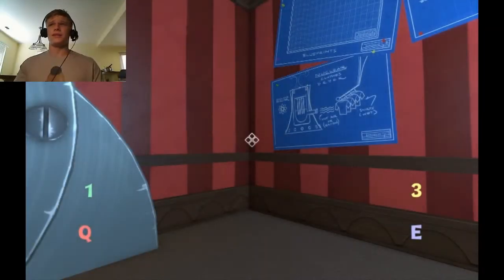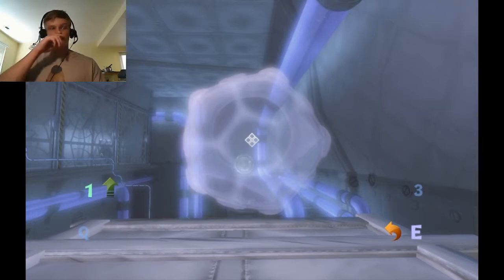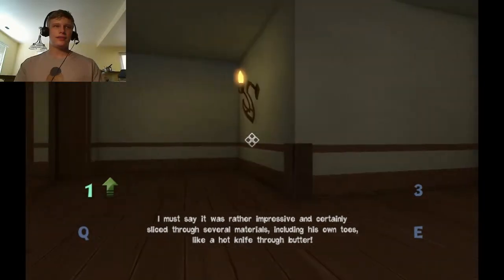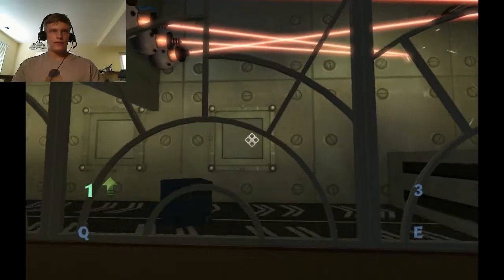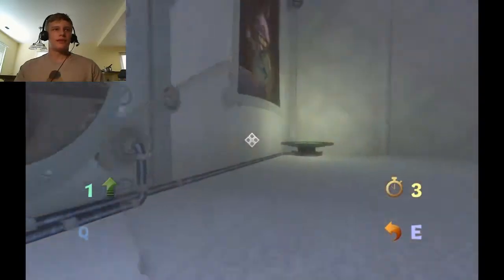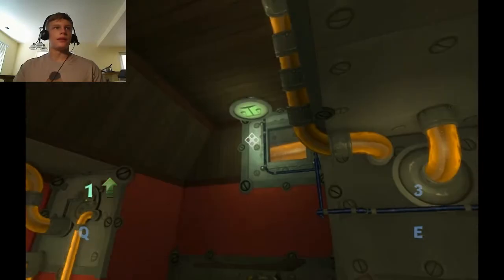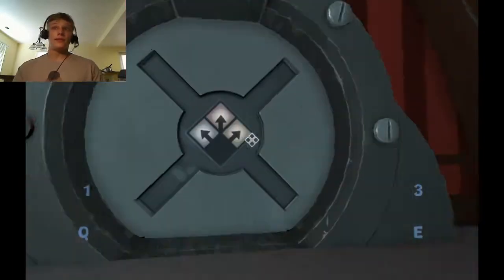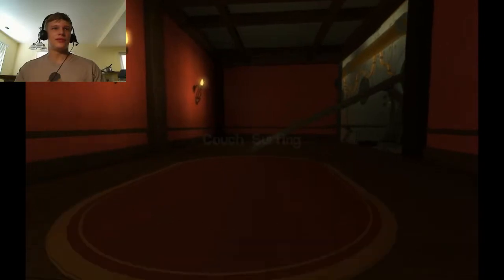Quantum Conundrum: Take 2 (part 10)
The shortcomings of technology; woe is me.

Hopefully this is still of entertainment value.